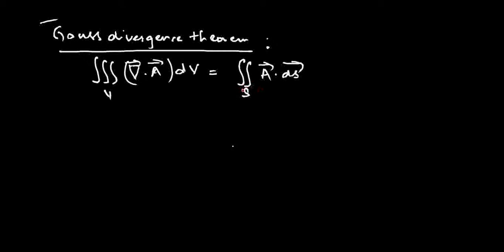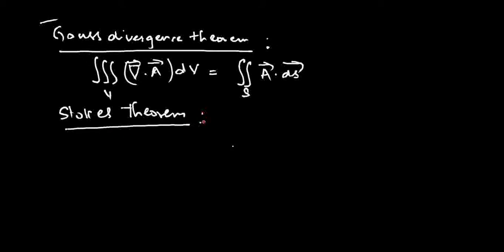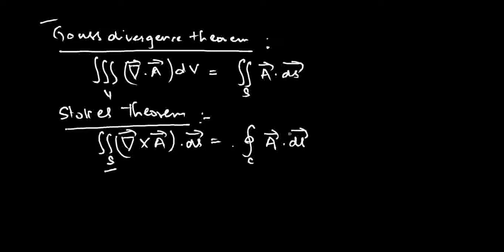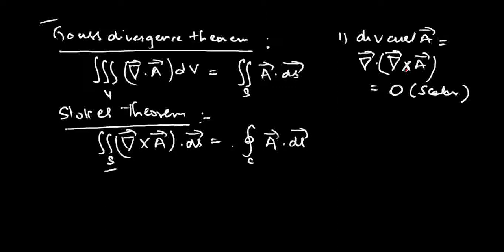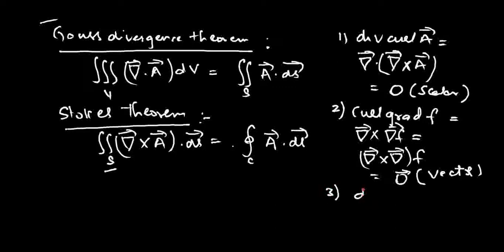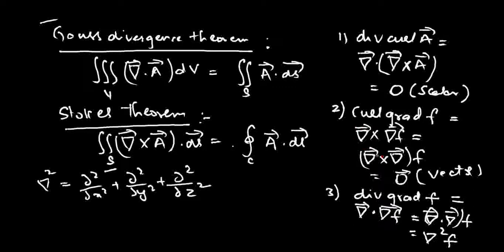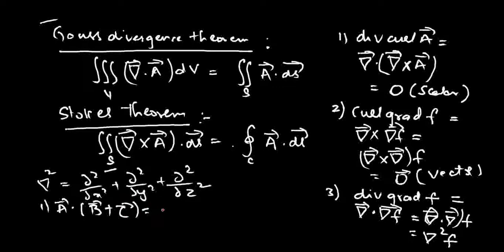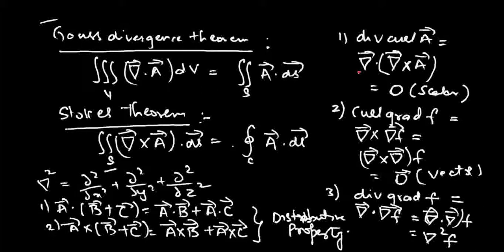vectoranalysis10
Vector analysis. Electromagnetics course. For GATE/IES/PSU exam preparation in India